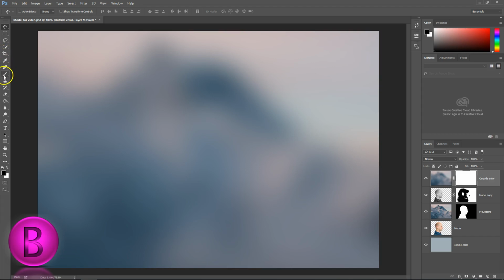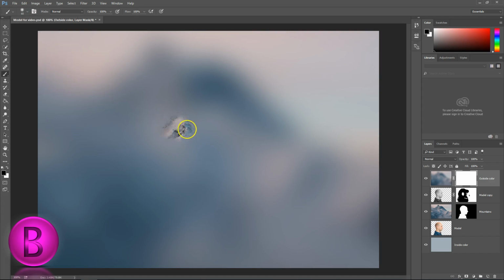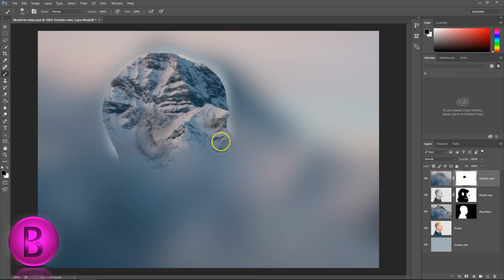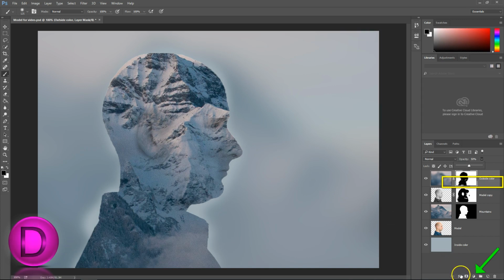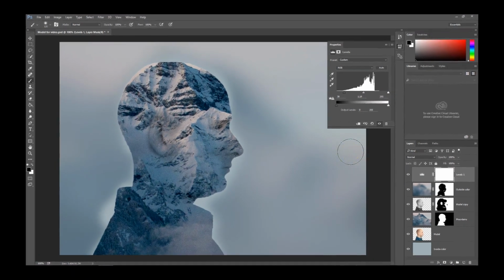Double Exposure Project (Part 8)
Outside Color Vegnette II
Video #8 in Double Exposure Project